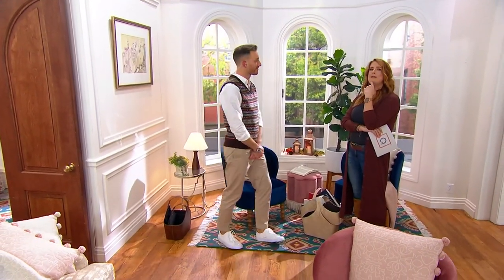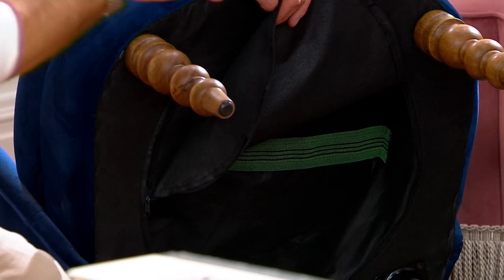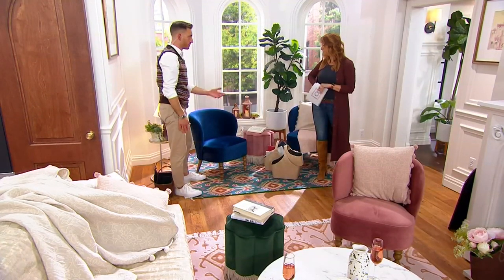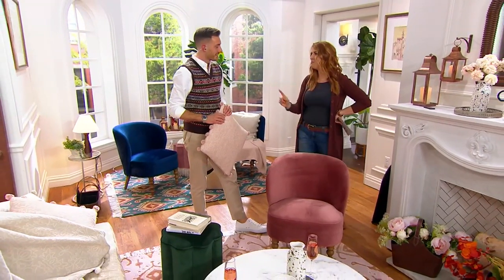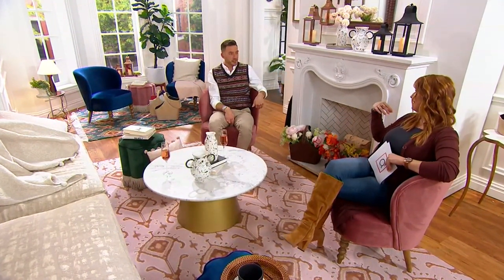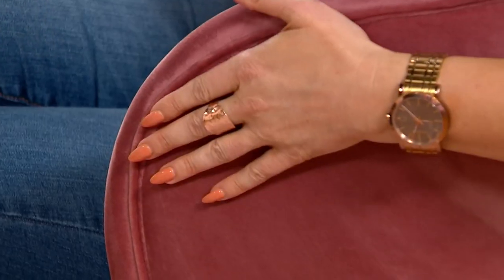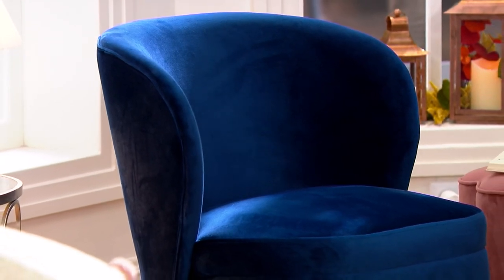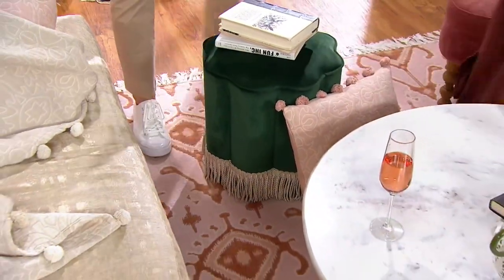Bright Bazaar by Will Taylor Velvet Accent Chair with Wooden Legs on QVC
Settle in and get cozy with this velvet accent armchair. Perfect for a book nook, office, or bedroom, the colorful chair is a true statement piece. From Bright Bazaar.